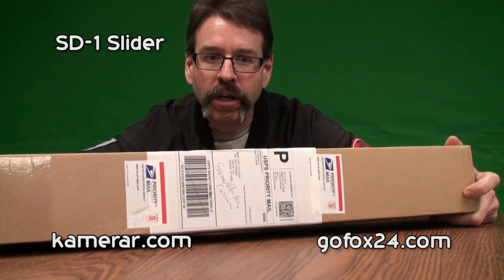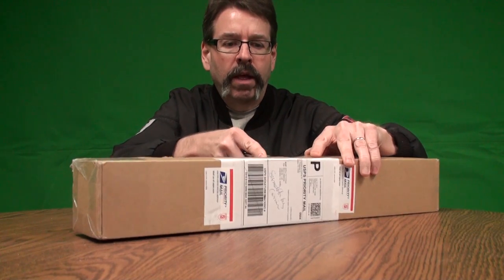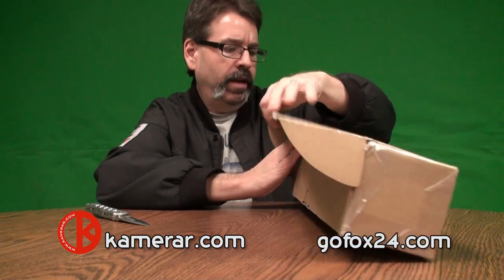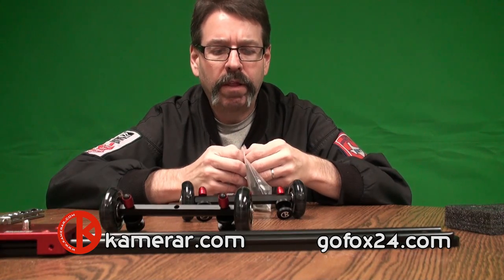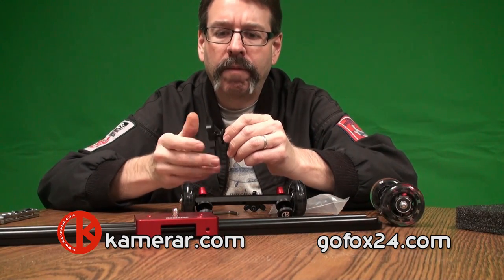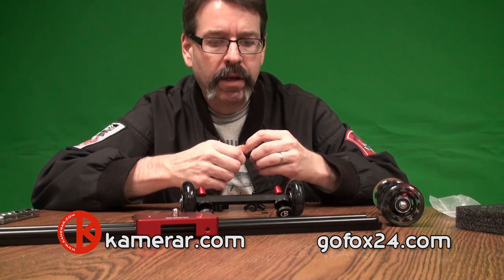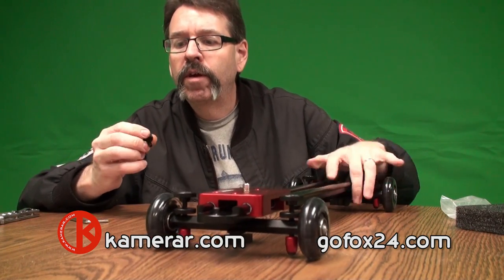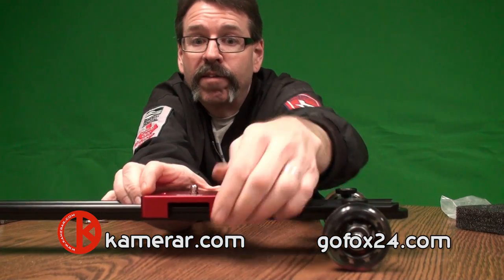Kamerar SD-1 Slider Unboxing and Test Shots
Kamerar SD-1 Slider unboxing and test shots. This video is not sponsored, but I do endorse Kamerar products for their quality and price.